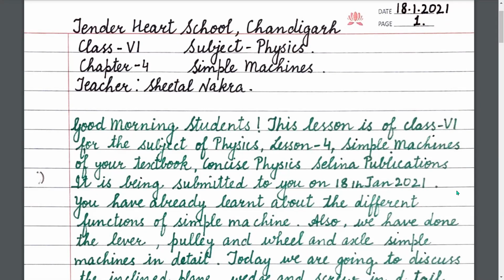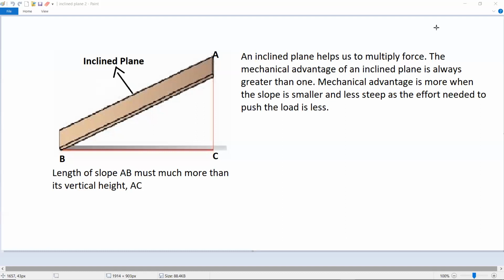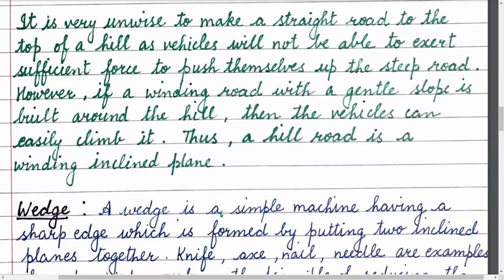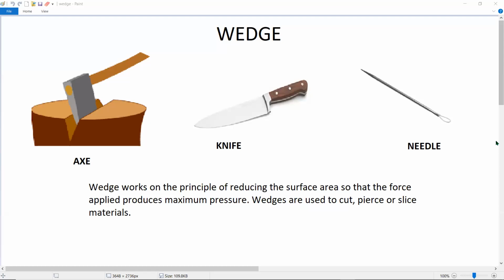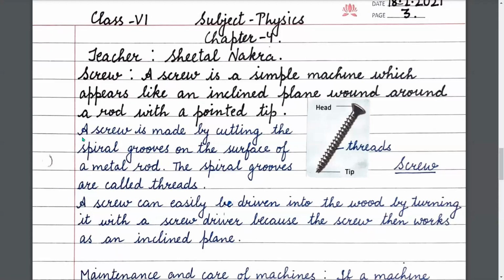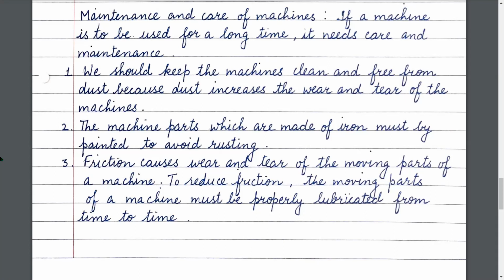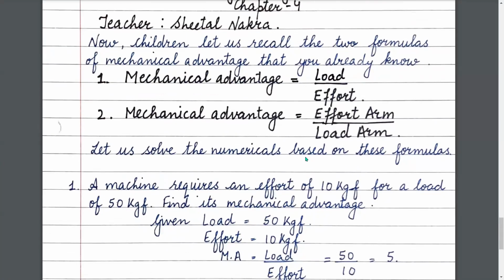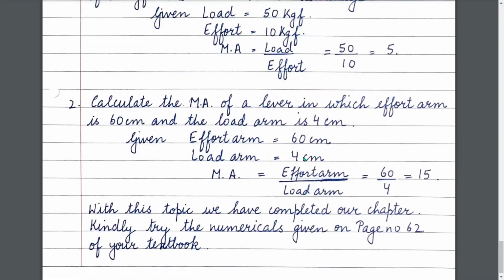Simple machines, Physics, Class 6